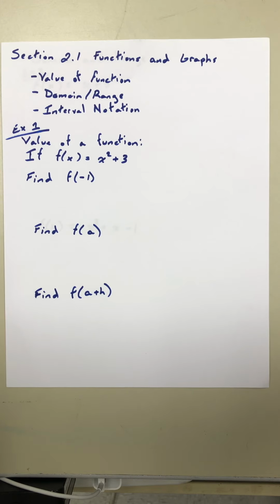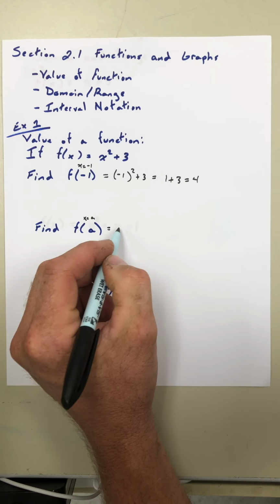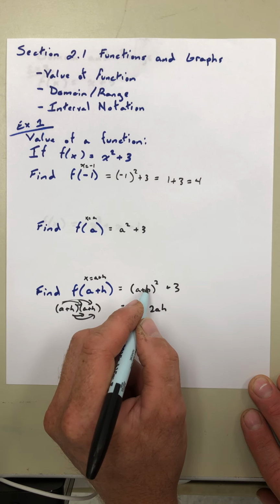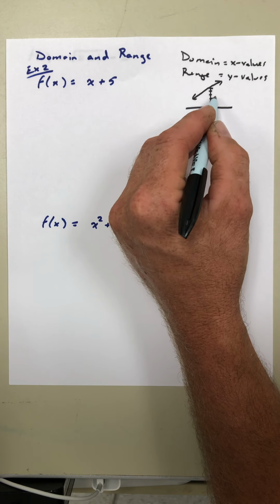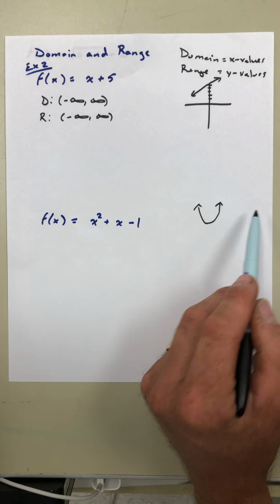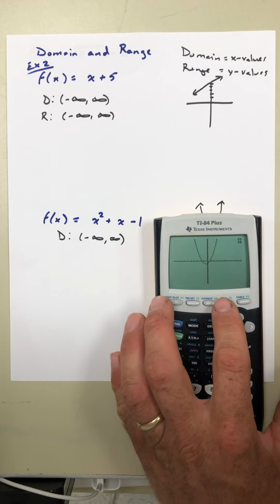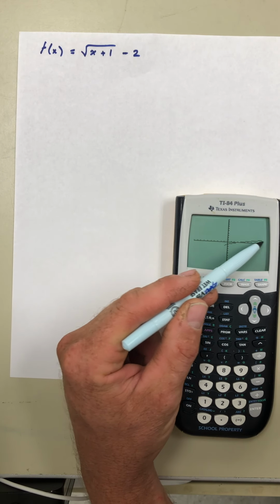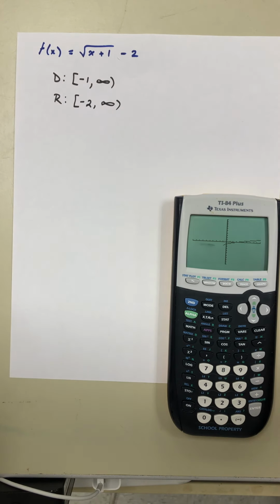Section 2.1 function notation